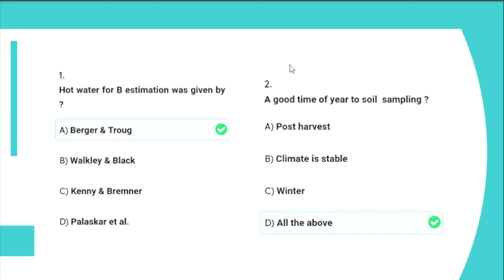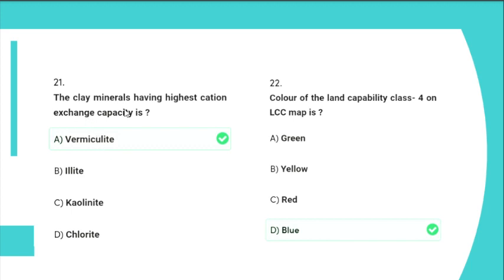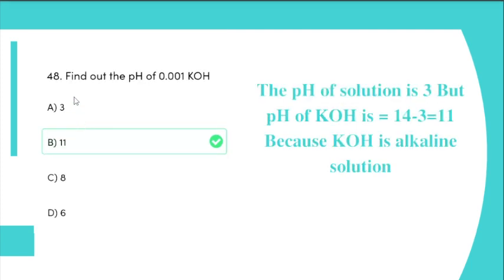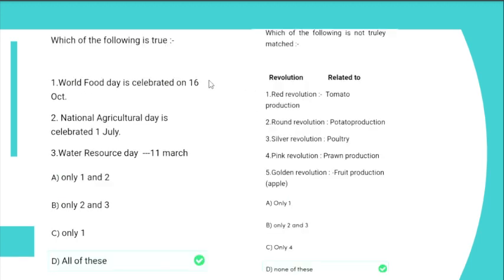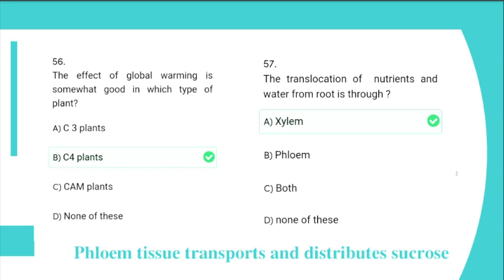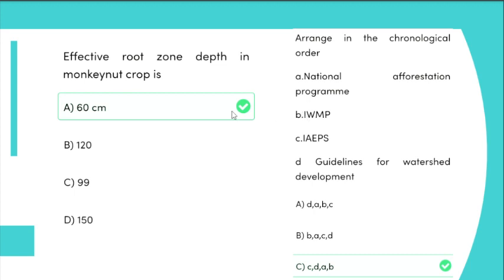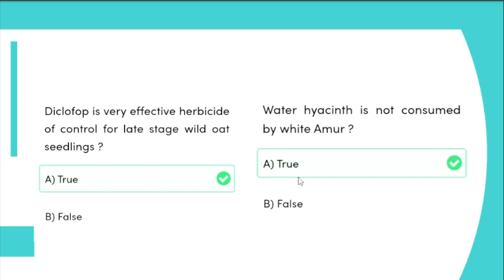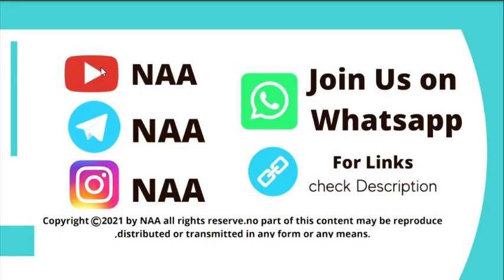JRF Agronomy 2021 | Mock Exam | Explanation Video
Hello Aspirants ,
It is a explanation video of JRF  Agronomy  Mock Exam 2021 Conducted by NAA
NA Agriculture Academy is Nationwide academy providing Quality educational content( at cheapest price) in All Over India